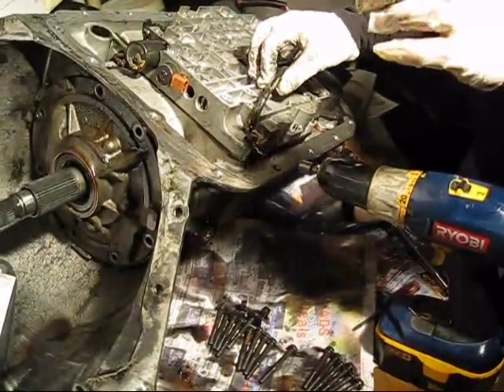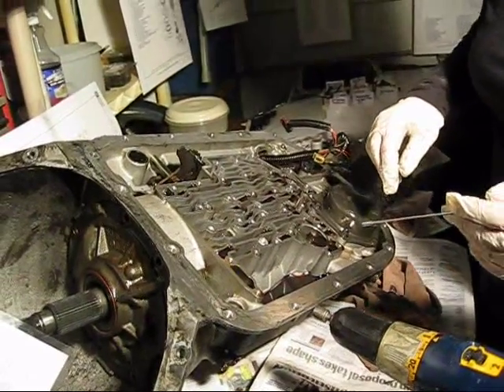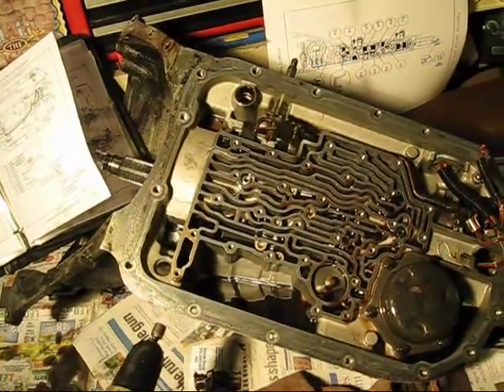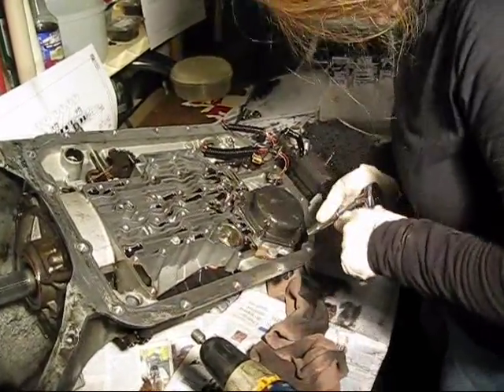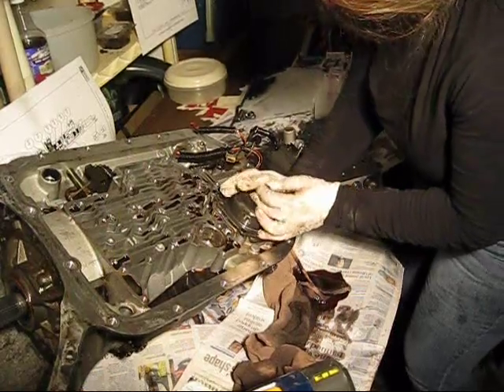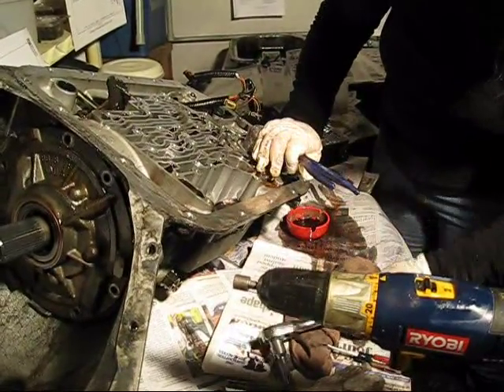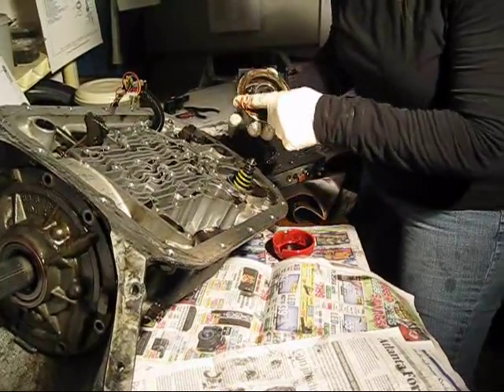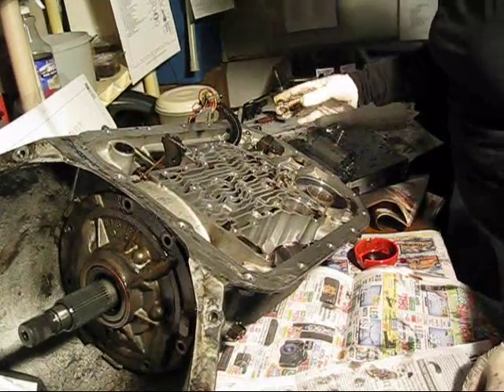4L80E Main Disassembly #2 crop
Amateur learning to rebuild 4L80E automatic transmission...
Making lots of mistakes...
Helpful comments and suggestions welcome!